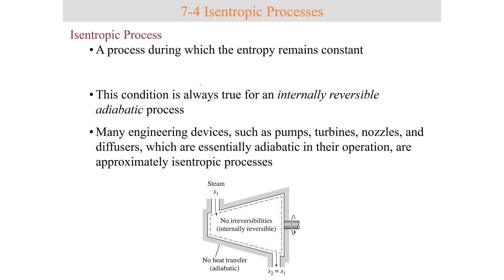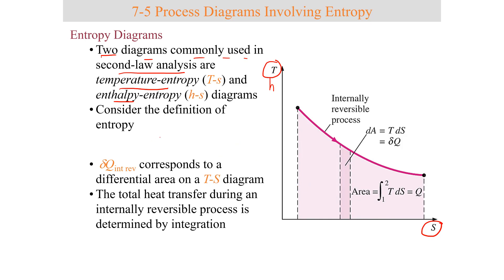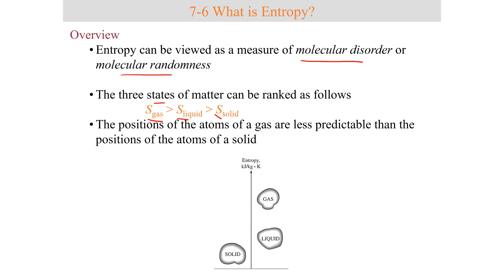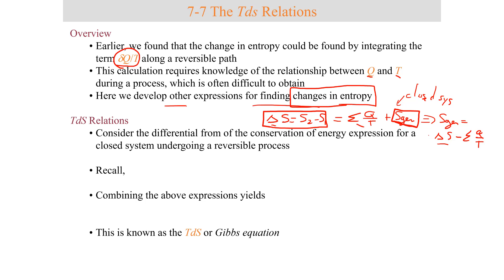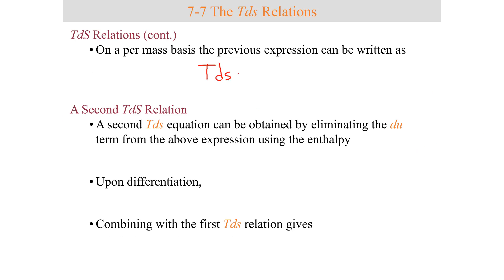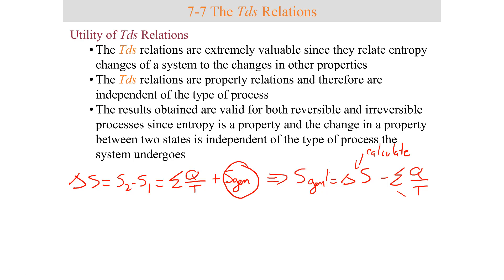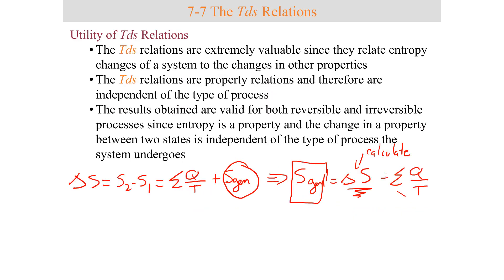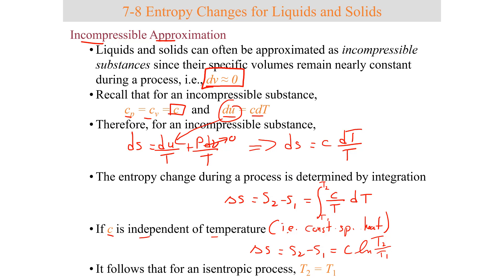Chapter 7 part 3